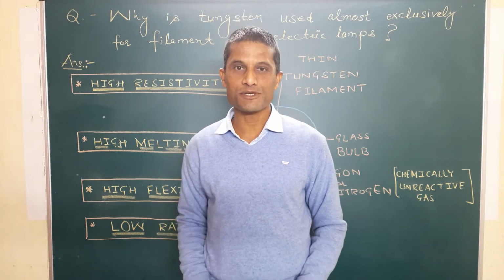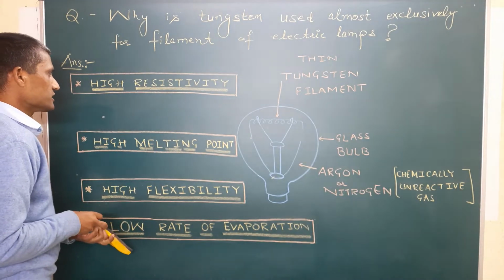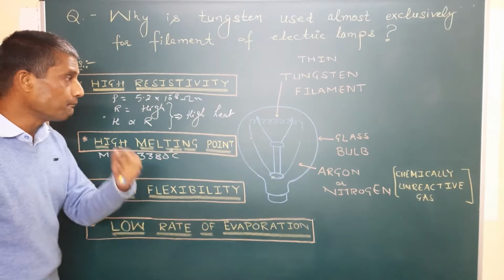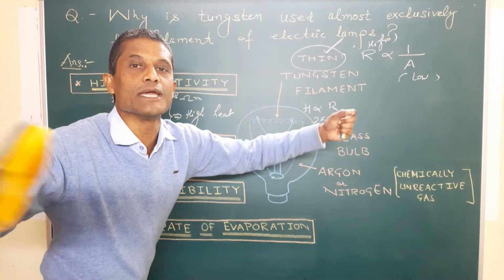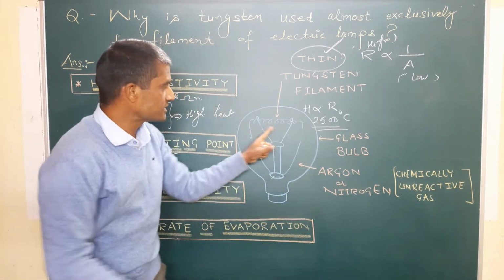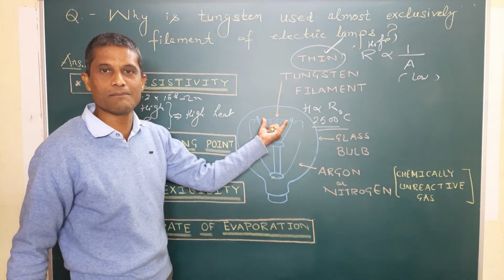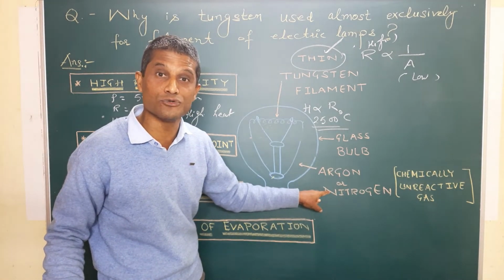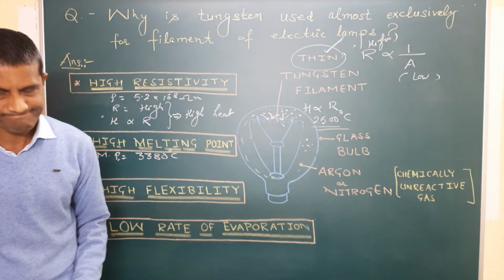Why is tungsten used for filament of electric lamps ? Explained